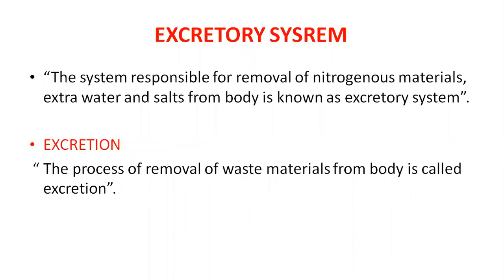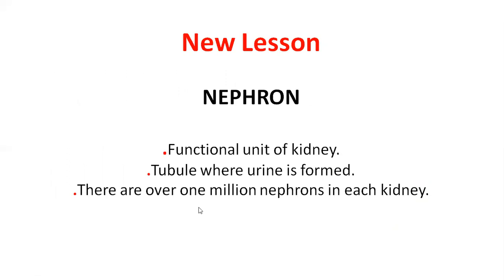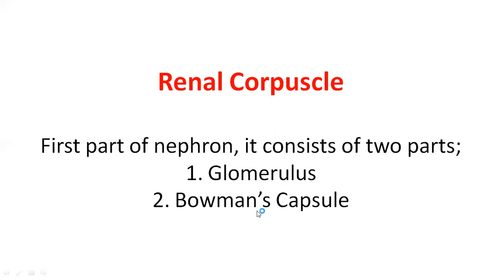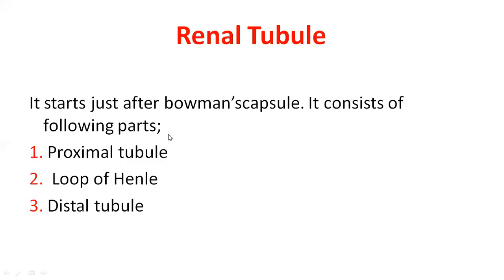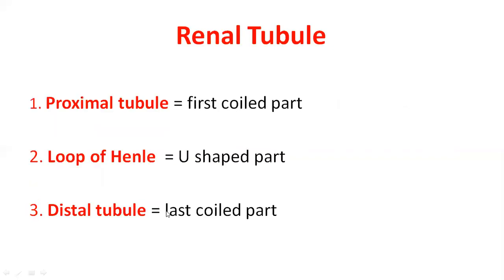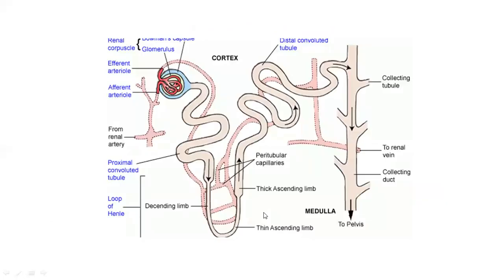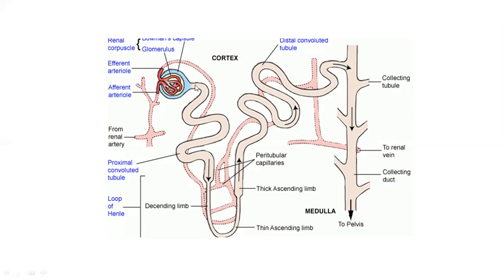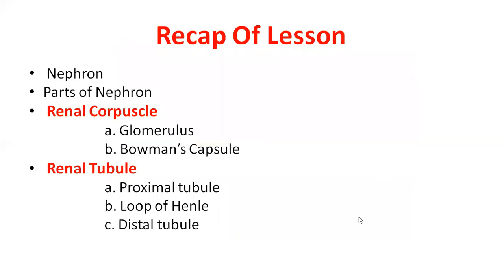Biology online lectures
Online Education